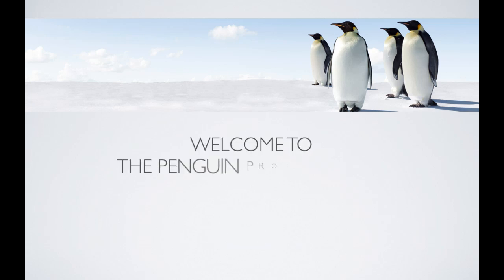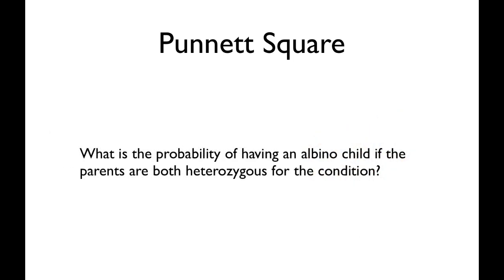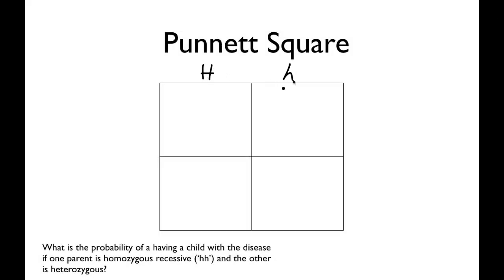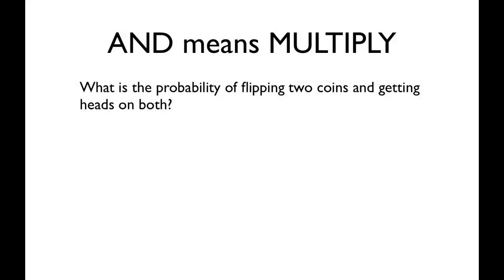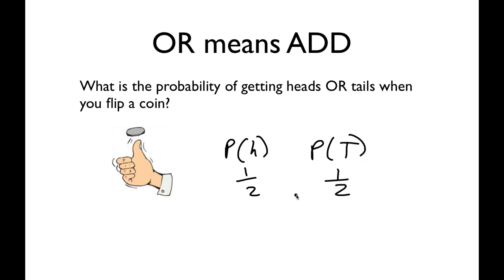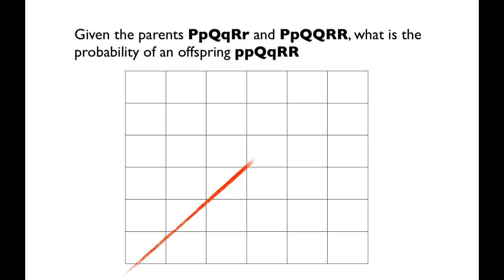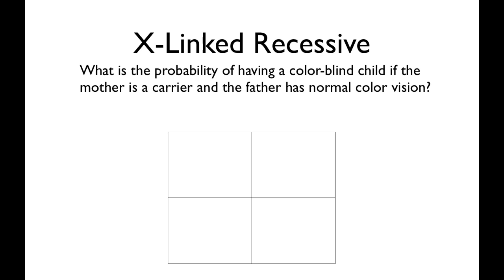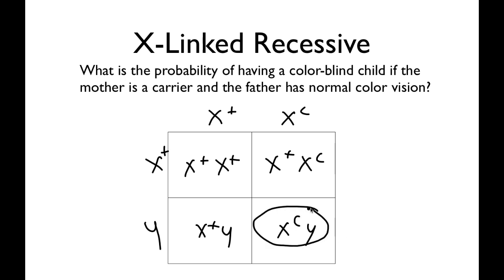Solving Genetics Problems | Bio Basics 🐧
Help with basic genetics problems, including the use of the Punnett square and rules of probability to solve monohybrid, dihybrid and even - wait for it - YES, the dreaded trihybrid cross!  Unions and intersections, autosomal dominant, autosomal recessive and even X-linked recessive inheritance... plus even some relationship advice on the side.  All in one video?  You bet!